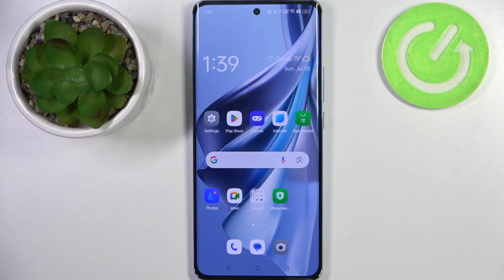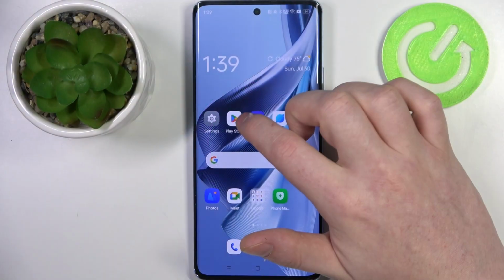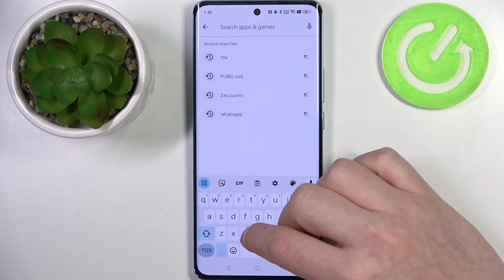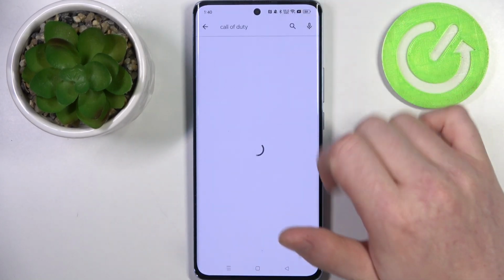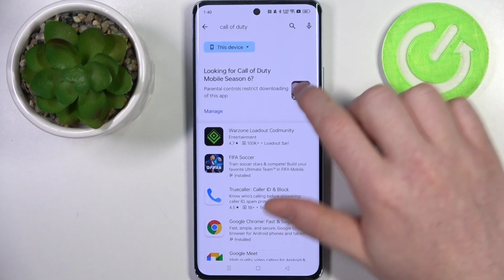How To Fix Games Not Visible On Google Play Store on OPPO Reno 10? - Google Play Store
Learn more about OPPO Reno 10
If you are unable to find your favorite games on Google Play on your OPPO Reno 10, it may be crucial for you to follow our step-by-step instructions on how to fix it. We appreciate you watching our videos! Take a look at our next video to see what we have in store.

I can't find games on OPPO Reno 10.
How to resolve an issue with a not visible game in Google Play Store on the OPPO Reno 10?
Why games are not visible on Google Play Store in OPPO Reno 10?
How to fix the Google Play store on OPPO Reno 10?